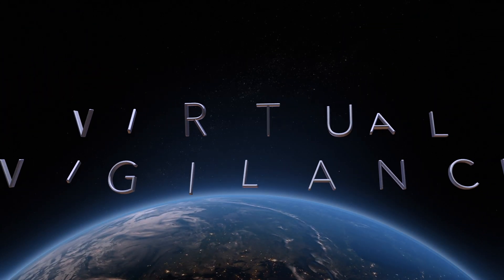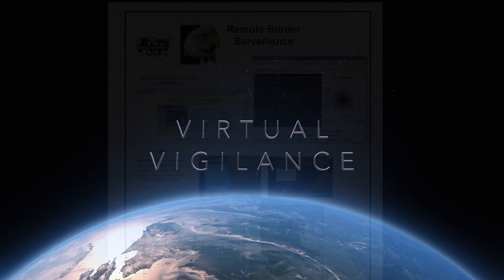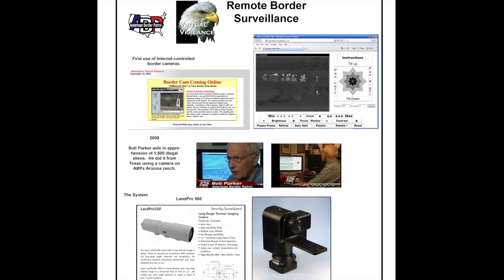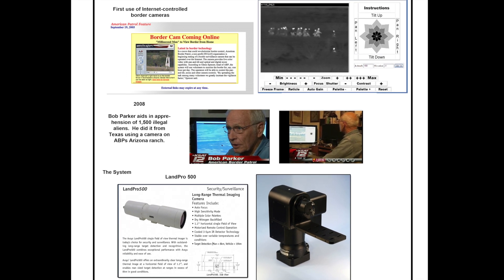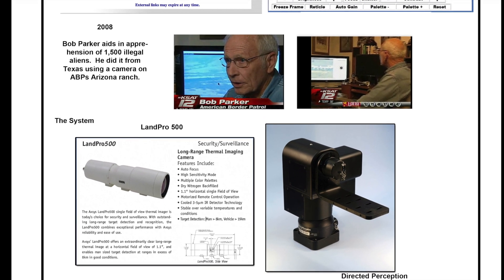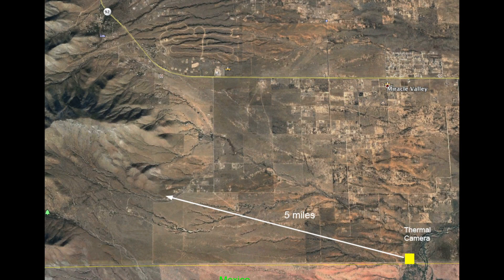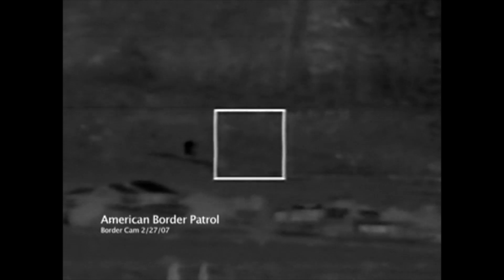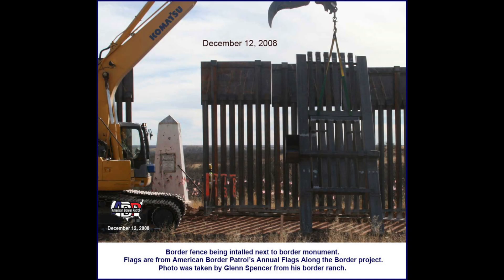Virtual Vigilance tracks illegal border crossers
Back in 2007, American Border Patrol used an $85,000 camera to spot and track illegal aliens. You won't believe this one!